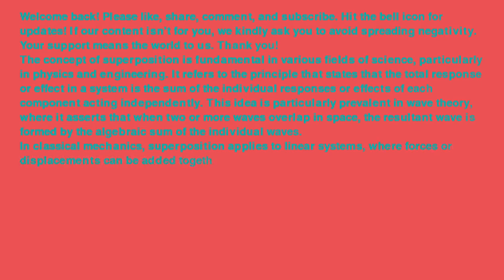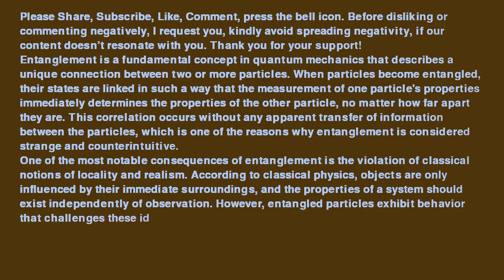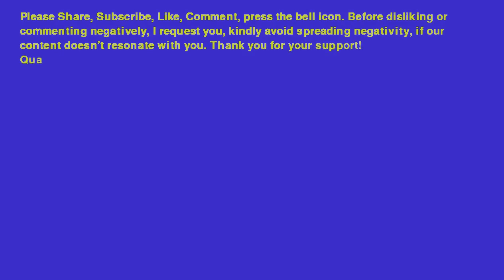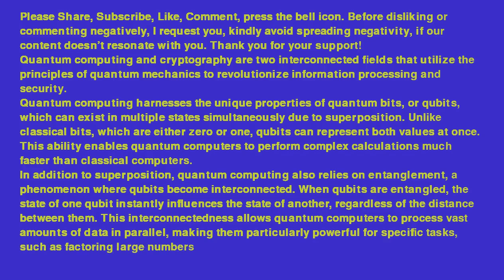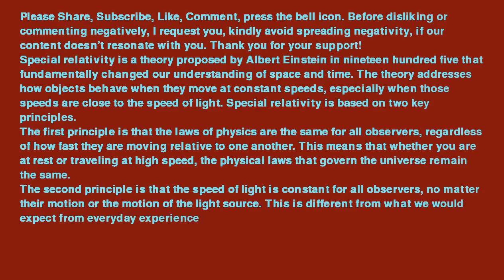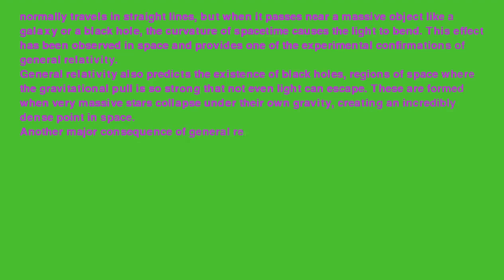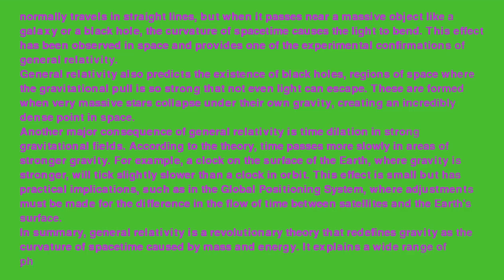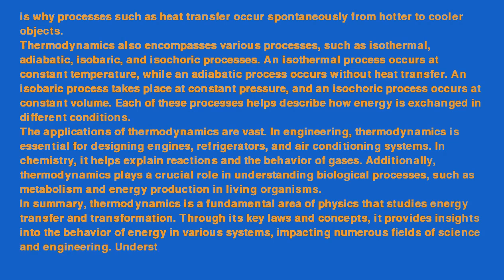Riemann Hypothesis Solver Compiled Random Physics Contents Series